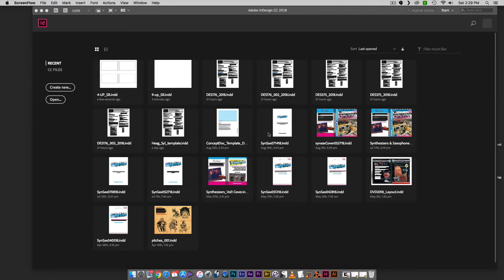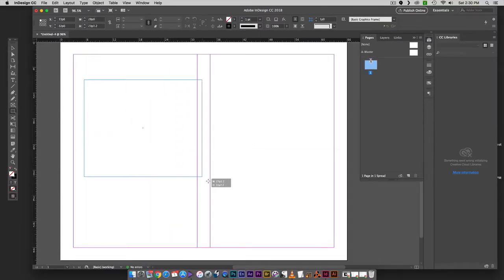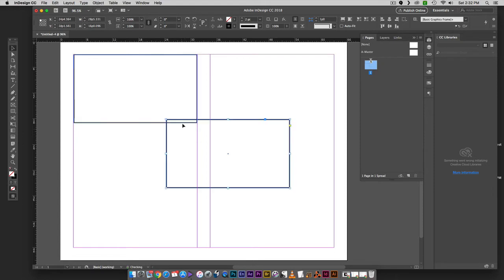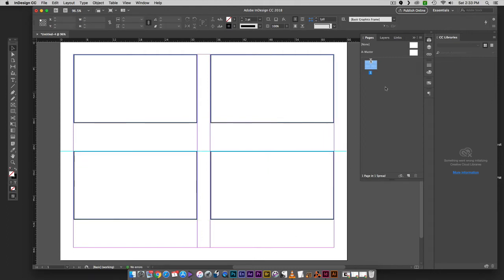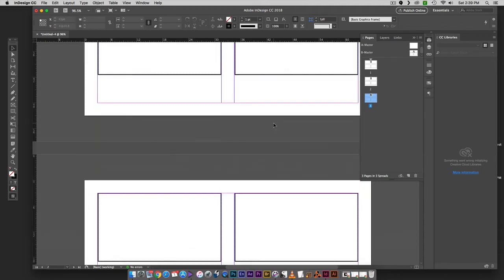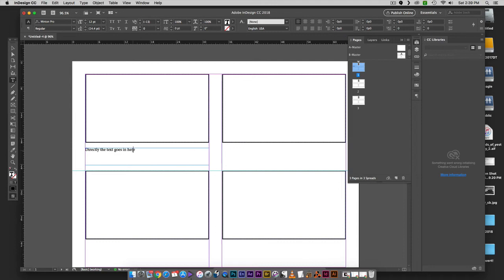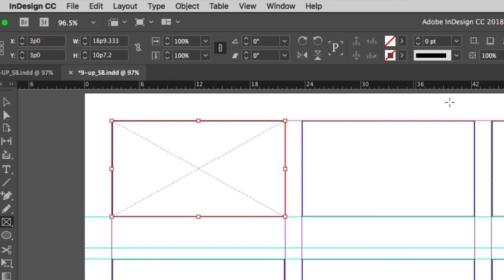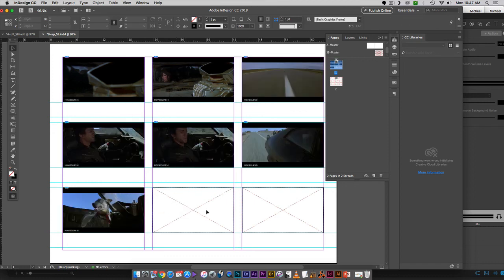4-UP Storyboards in Adobe InDesign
Making a 4-Up or 09-Up storyboard, ready to receive still images from an external source